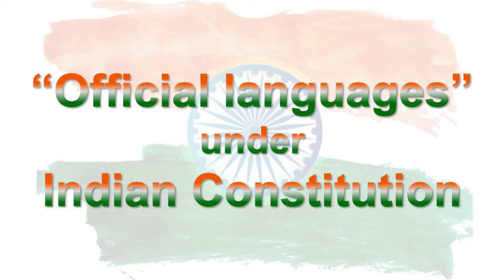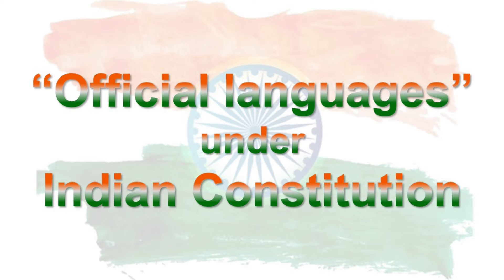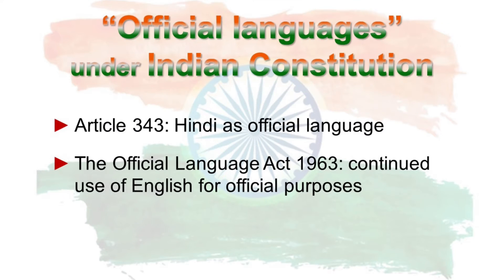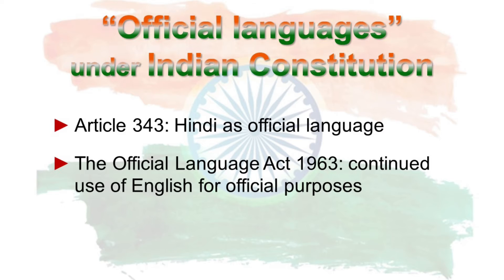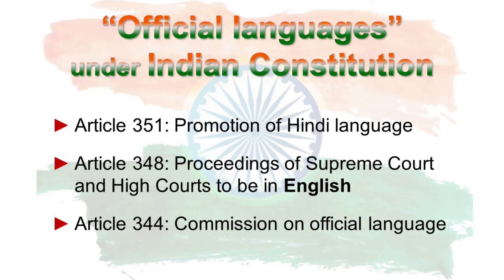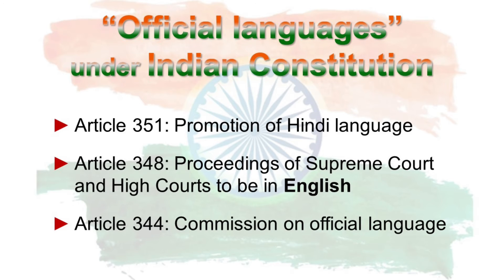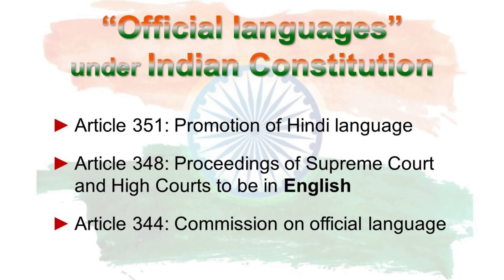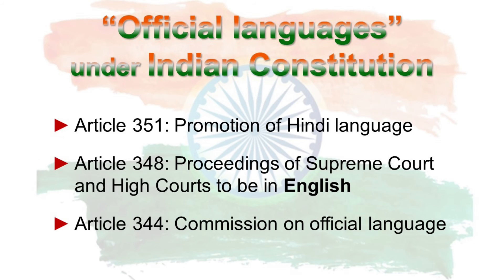"Official Languages" under Indian Constitution